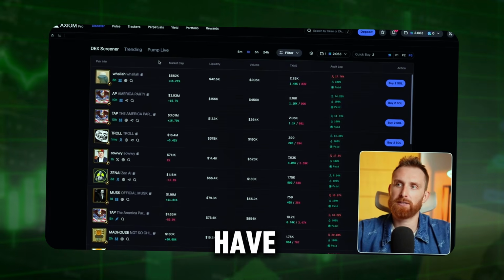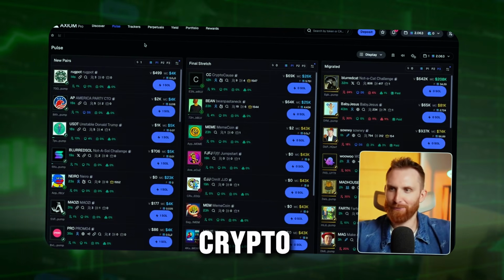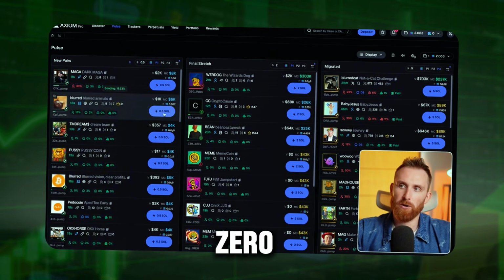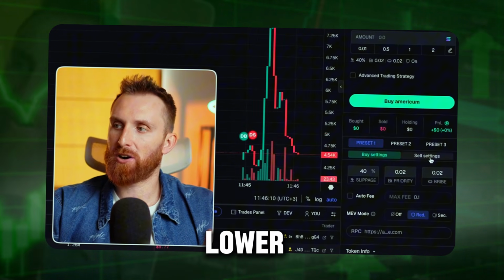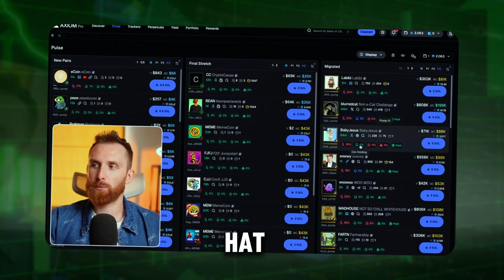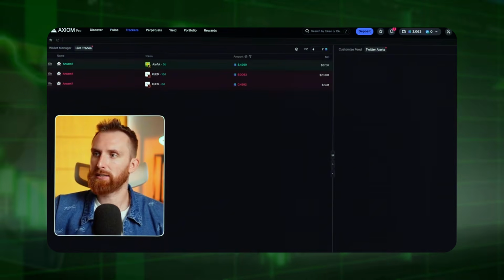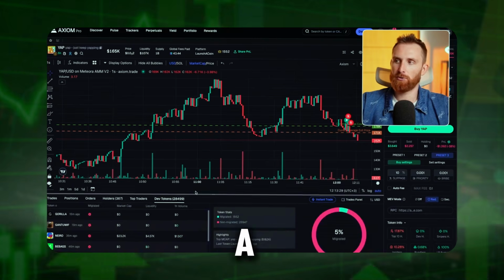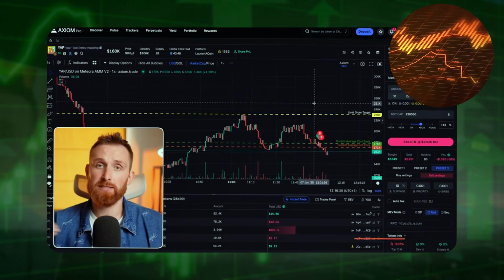HOW TO TRADE MEME COINS - Axiom Pro (TUTORIAL)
🚀 *TRADE HERE* ⭢ (save 10% on fees)

Looking for a comprehensive guide on how to trade meme coins on Solana? In this complete axiom pro tutorial, you will discover the exact strategies, terminal settings, and workflow needed to understand how to trade meme coins effectively in fast-moving on-chain markets.

Learning how to trade meme coins requires the right tools, proper execution speed, and strict risk management. Using Axiom Trade, we break down how professional traders analyze new token launches, configure fee presets, and spot high-risk red flags. Whether you are learning how to trade meme coins for the first time or want to upgrade your workflow using Axiom Pro, this step-by-step axiom guide covers everything you need.

📌 What You'll Learn in This Guide:
→ How to Trade Meme Coins on Solana: The complete foundation for scanning, analyzing, and entering pairs on Axiom Trade.

→ Axiom Pro Setup & Interface: Configuring Quick Buy buttons, metrics displays, and the Pulse tab for real-time market data.

→ Optimizing Execution Speed: Setting up buy/sell presets, slippage controls, priority fees, and bribes when learning how to trade meme coins.

→ On-Chain Risk Analysis: Identifying insider wallets, bundler activity, dev supply, and top holder concentration before executing trades.

→ Advanced Order Management: How to use automated limit buy and limit sell orders directly on Axiom Pro.

Mastering how to trade meme coins with data-driven analytics and fast execution gives you a clear edge in the Solana ecosystem.

⏱️ Timestamps:
0:00 → Introduction: How to Trade Meme Coins with Axiom Pro

0:58 → How to Trade Meme Coins Using Axiom Trade Filters & Screeners

2:26 → Pulse Tab Breakdown: New Pairs & Migration Tracking

3:00 → Interface Customization: Quick Buy & Display Settings

5:06 → Buy & Sell Presets: Managing Fees for Trading Memecoins

6:45 → Risk Management: How to Trade Meme Coins While Avoiding Red Flags

8:20 → Sentiment & Catalyst Tracking (Twitter Feed Integration)

10:25 → Instant Trade Execution & Wallet Tracking on Axiom

12:00 → How to Set Limit Orders When Trading Meme Coins

13:10 → Final Strategy & Best Practices for How to Trade Meme Coins